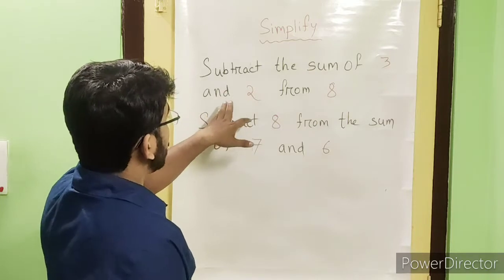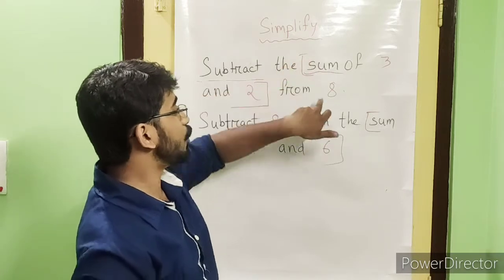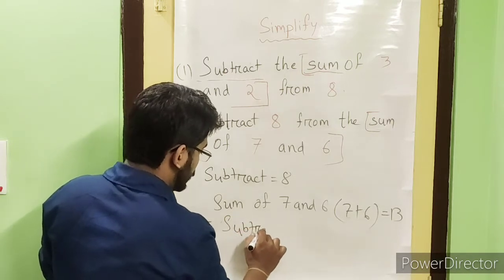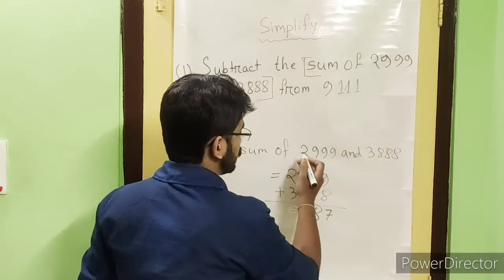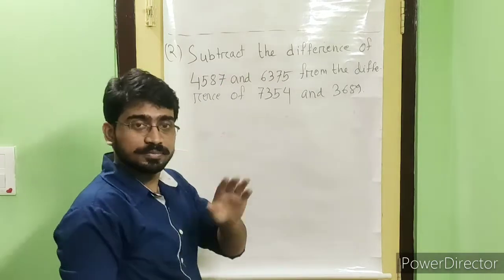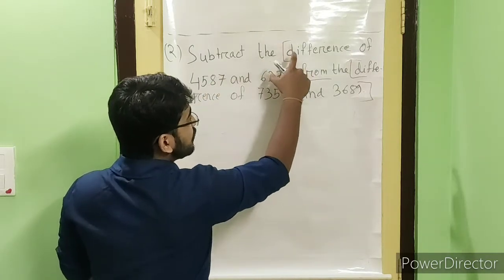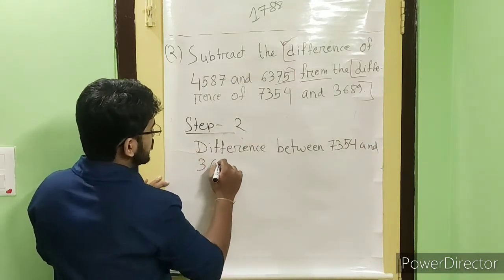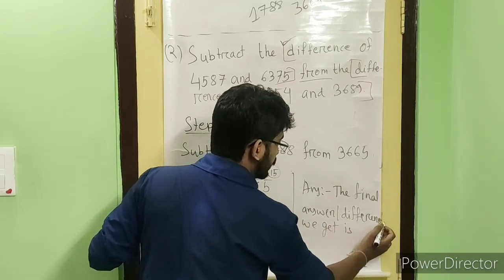Word problem (Addition and Subtraction)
Combination of Addition and Subtraction ccan be seen..